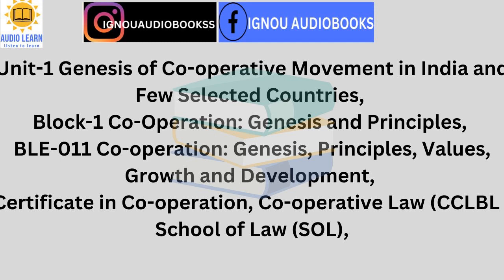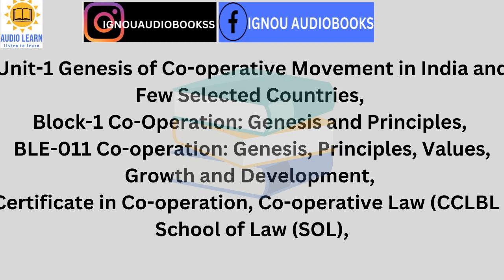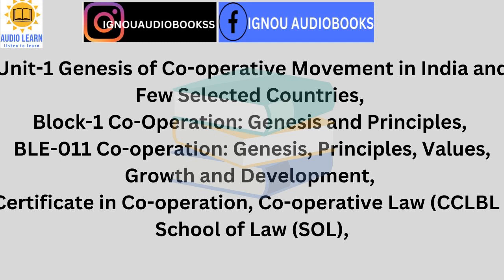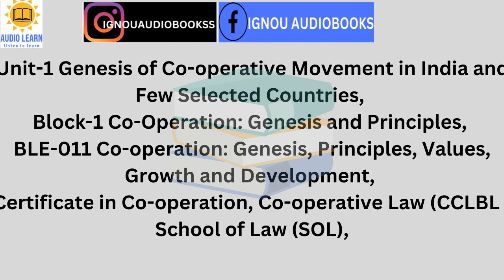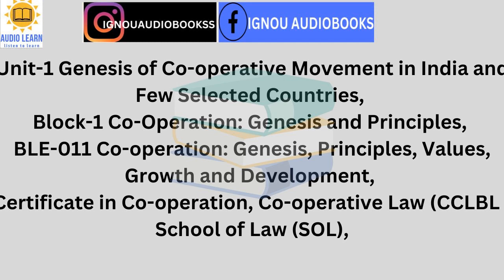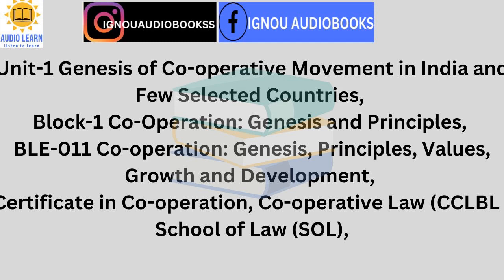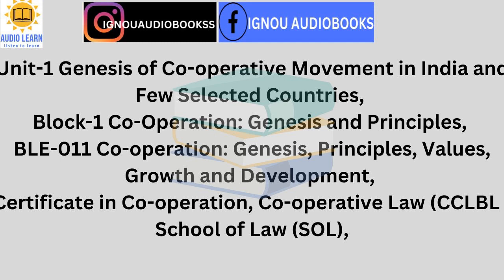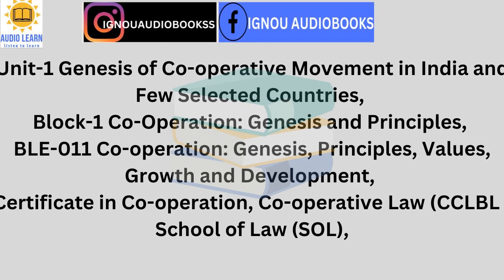Unit-1 Genesis of Co-operative Movement in India and Few Selected Countries Block-1 BLE-011 CCLBL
Unit-1 Genesis of Co-operative Movement in India and Few Selected Countries, Block-1 Co-Operation: Genesis and Principles, BLE-011 Co-operation: Genesis, Principles, Values, Growth and Development, Certificate in Co-operation, Co-operative Law (CCLBL )
School of Law (SOL), IGNOU audiobooks
Indira Gandhi national open university